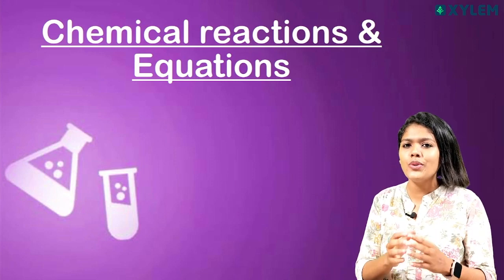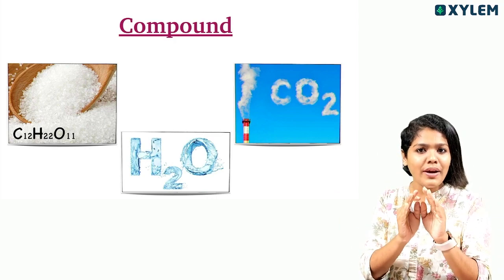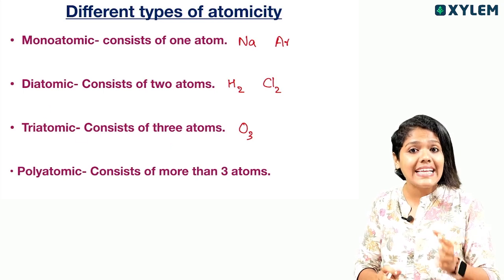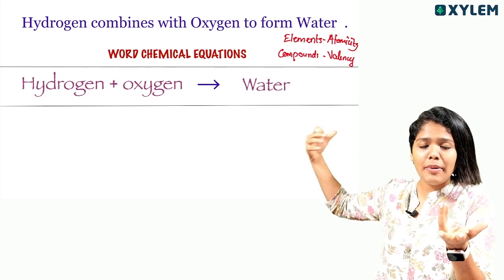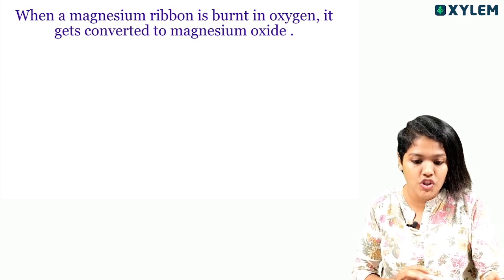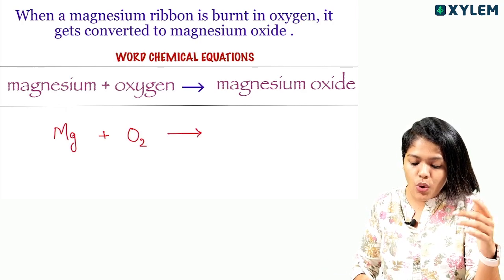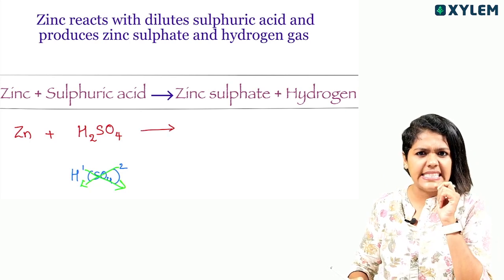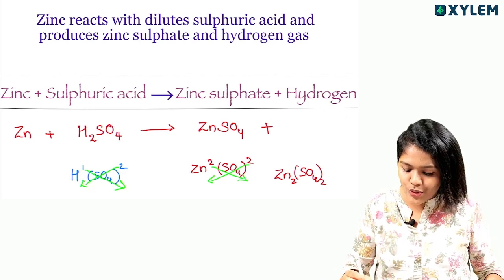How To Convert Word Equation To Chemical Equation - Simple Method | Xylem Class 10 CBSE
In this video, we will learn a simple and effective method to convert a word equation into a chemical equation. This tutorial is specifically designed for class 10 CBSE students studying chemistry.

Converting word equations into chemical equations is a crucial skill that every chemistry student must learn. It not only helps in understanding chemical reactions but also aids in balancing equations.

In this step-by-step guide, we will cover the important aspects of chemical equations, including reactants, products, and balancing coefficients. By following this simple method, you will be able to convert any word equation into a clear and concise chemical equation.

Whether you're struggling with this concept or looking for a quick refresher, this video will provide you with all the necessary information and examples. So, be sure to watch till the end to grasp this important concept and improve your understanding of chemistry.